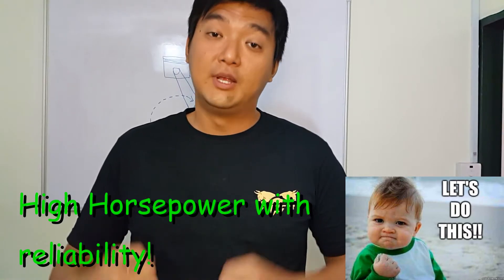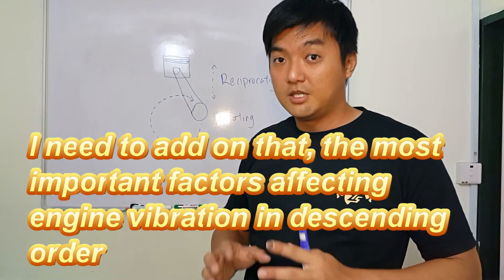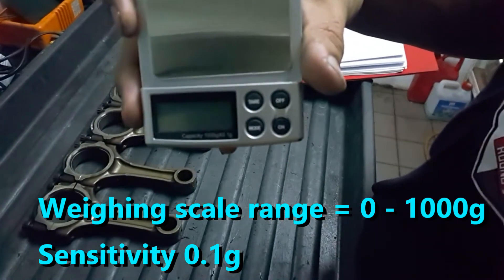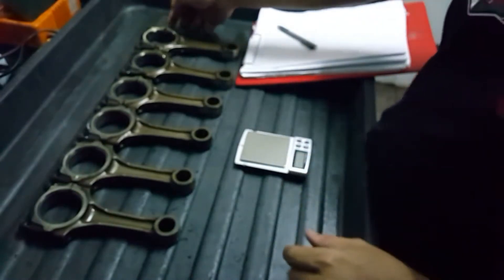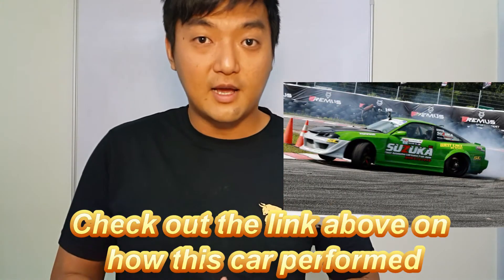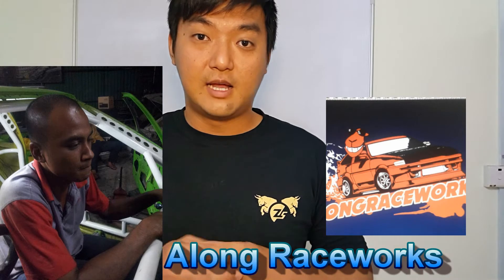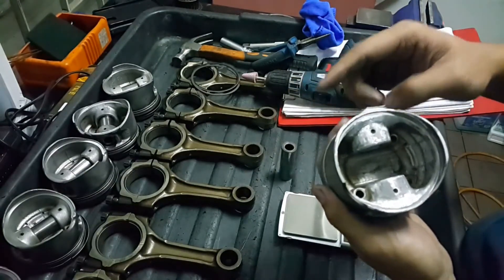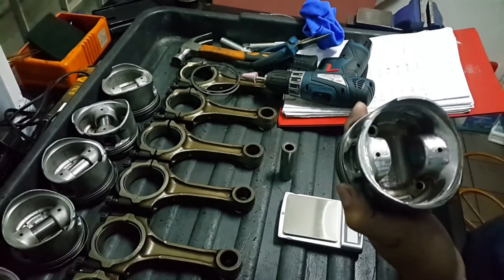2JZ Tuesday #17: 2jz piston and con rod balancing (how to do weighing pistons and rods)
Why do engine tuners do piston and con rod balancing? Is balancing pistons or rods important or rather, Is it worth the trouble  (or days and nights of shaving materials so that all of them would be balanced)?

Here is the link to my ex-student's / amazing designer and automotive enthusiast

2J 2sday series: the place for you to learn more about engine building